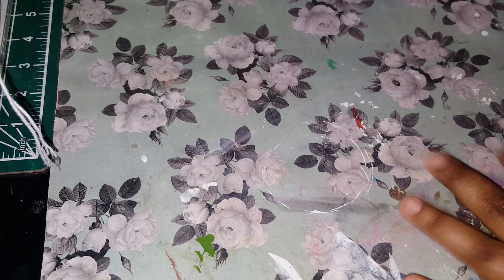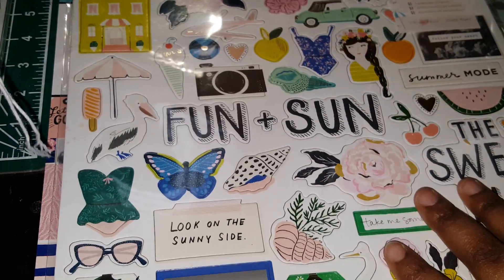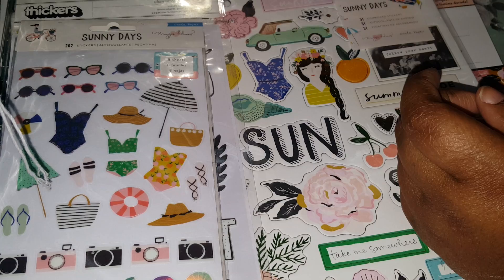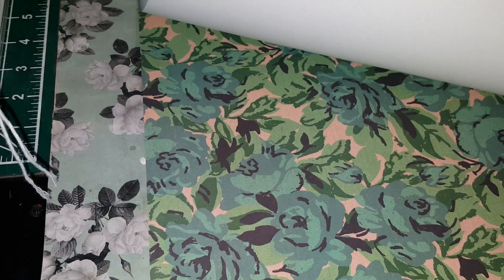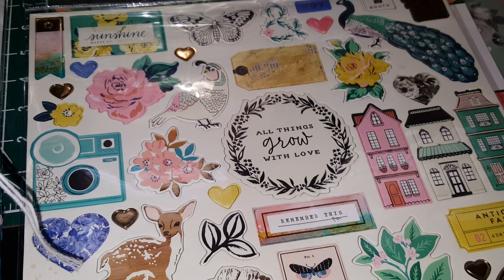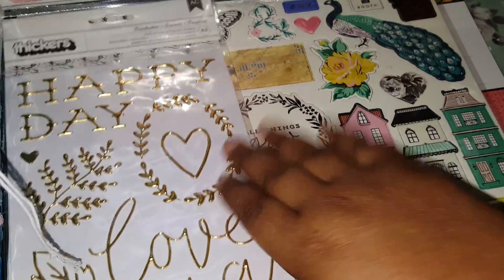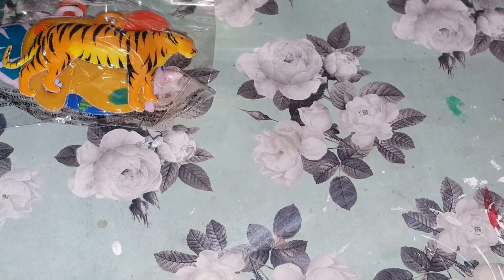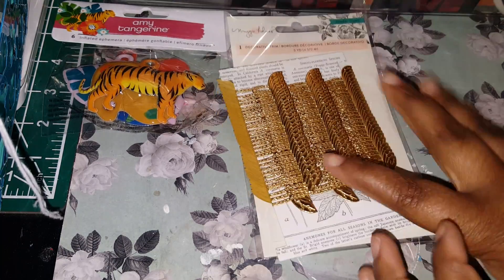Blitsy and Joanns Haul! Maggie Holmes Goodies!